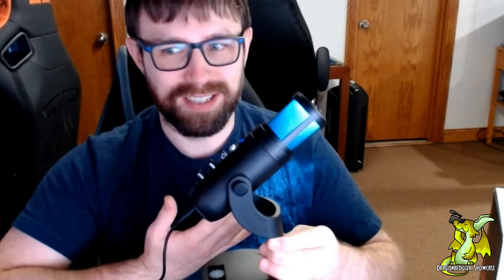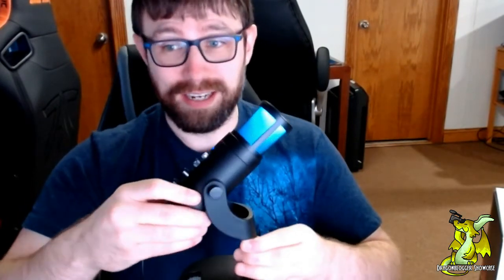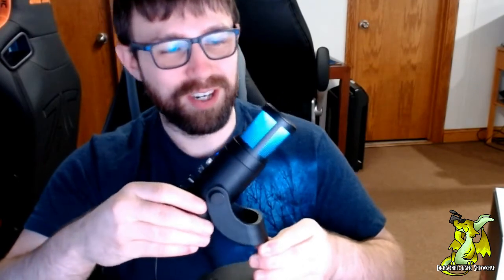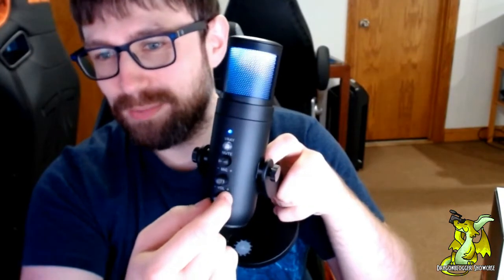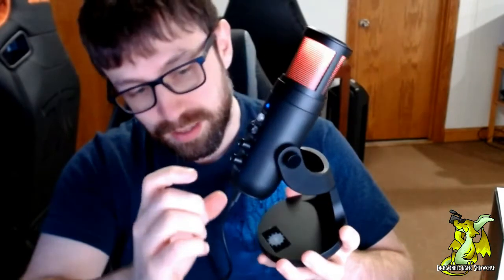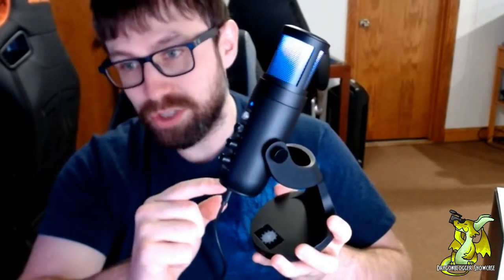Review of SAVALETOR RGB USB Condenser Podcast Microphone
Venaur showcases this USB Condensor mic which makes for a good budget mic option for streamers, gamers and other content creators looking to keep costs down and get a decent USB mic.